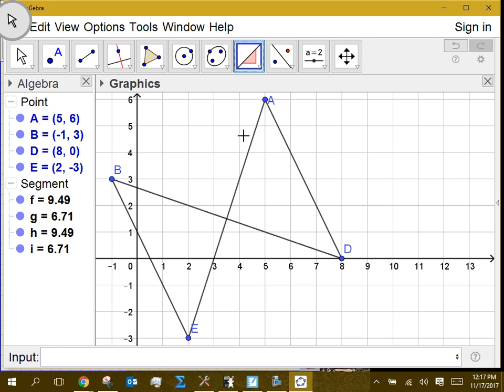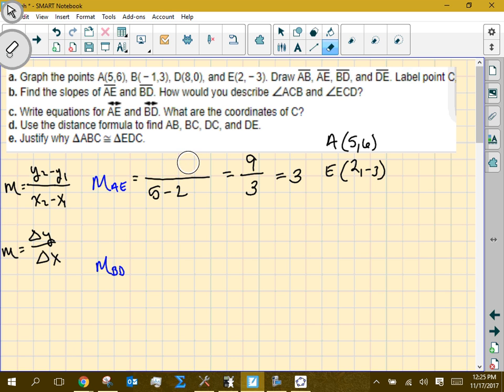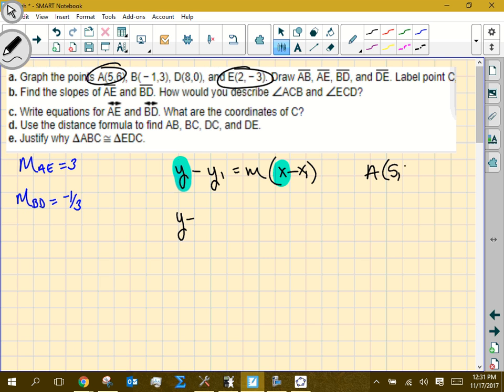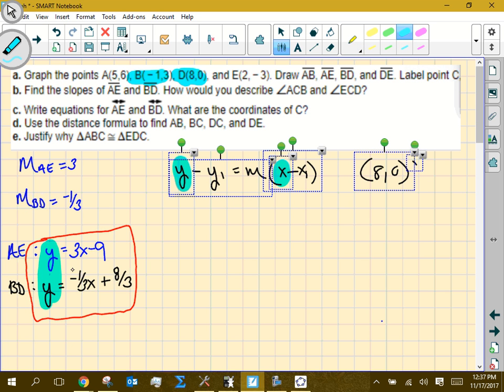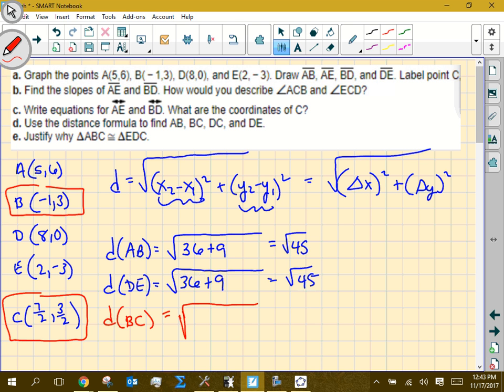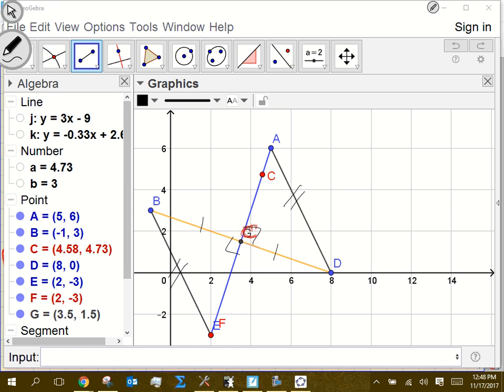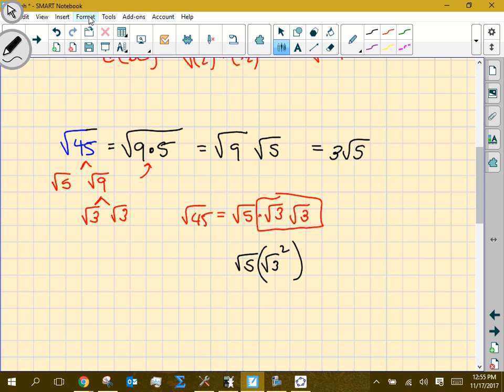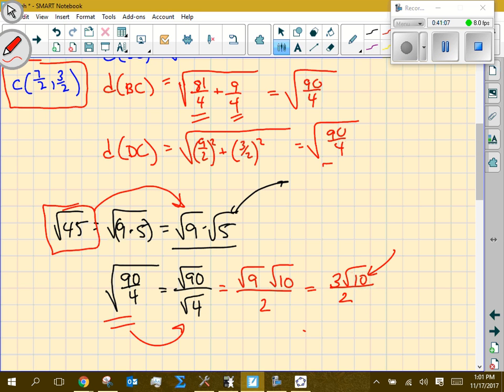5th pd 11 17